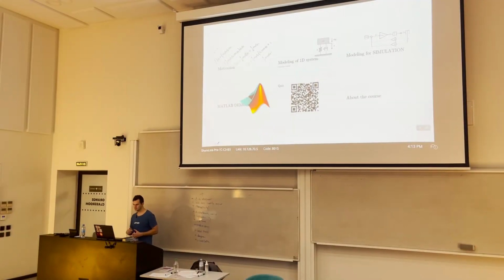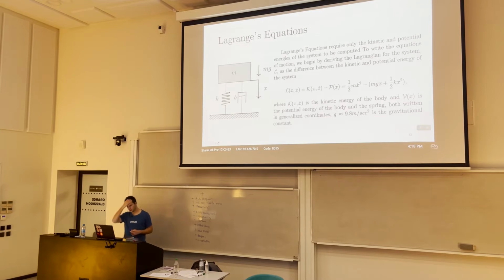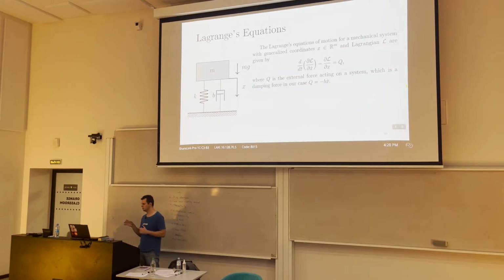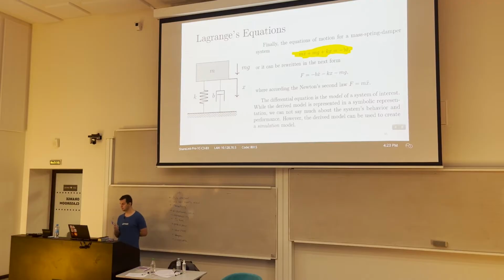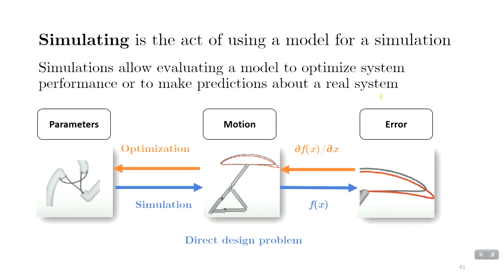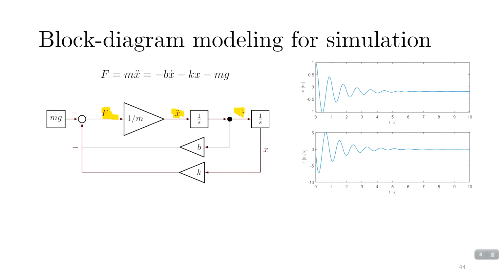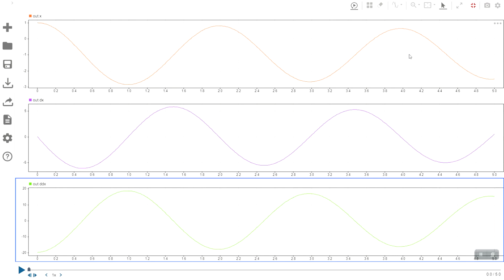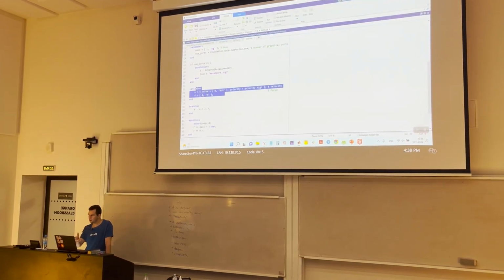SRS 1.3 Modeling and simulation of mass-spring-damper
Lecture 1 "Modeling and simulation: what is the difference and why do we need those?", course "Simulation of Robotic Systems".

This video provides analytical modeling and simulation of a mass-spring-damper system: the derivation of the equation of motion, the models in MATLAB Simulink and Simscape are given.